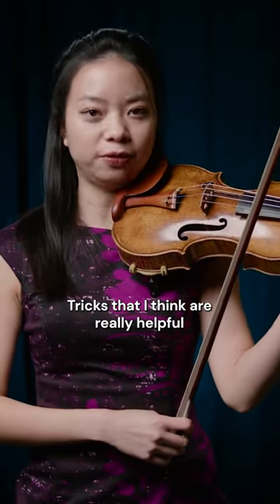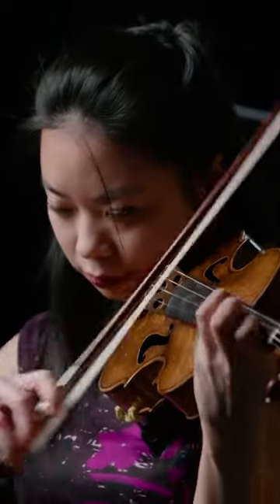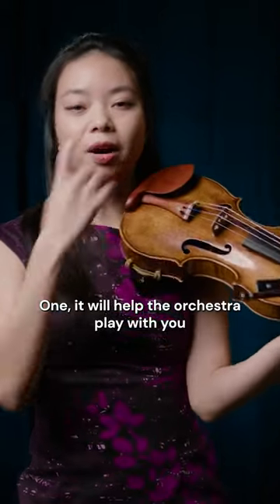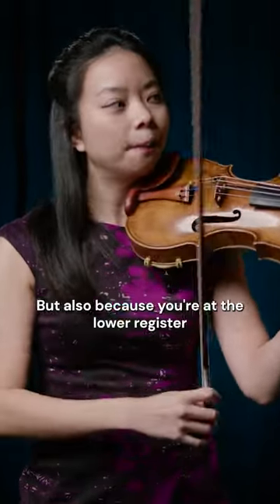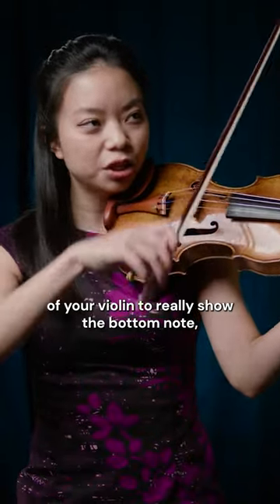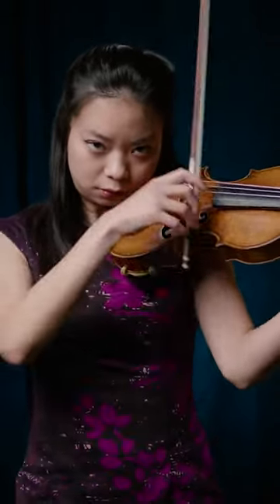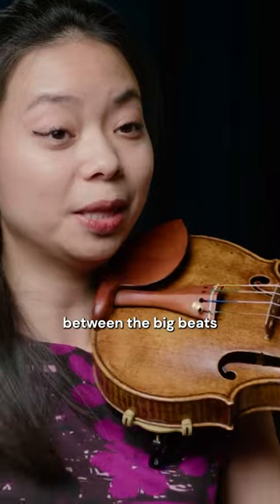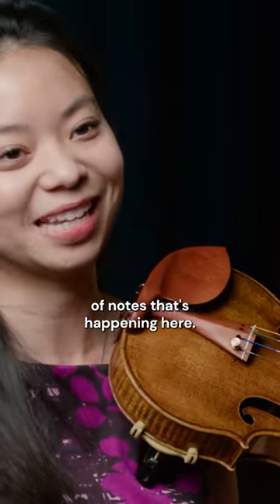Articulating Fast Arpeggios 🎶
Getting all the notes to sound evenly when playing fast arpeggios that encompass a big range on the instrument is one of the biggest challenges we violinists face! Try this method that Sirena Huang recommends: articulate the low range and think about projecting the bottom note with more power than the other notes. This will make the arpeggios sound more clean and balanced and will also help the orchestra stay with you.

You can apply this to passages not just in the Dvořák concerto, but all over the repertoire!